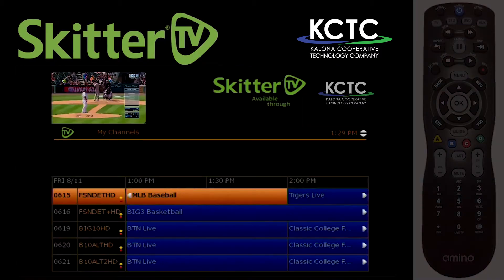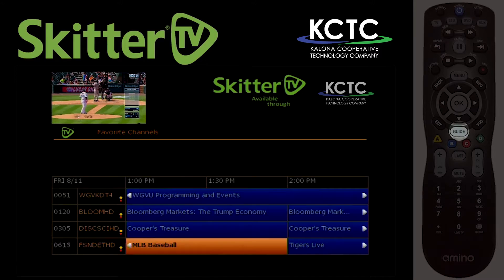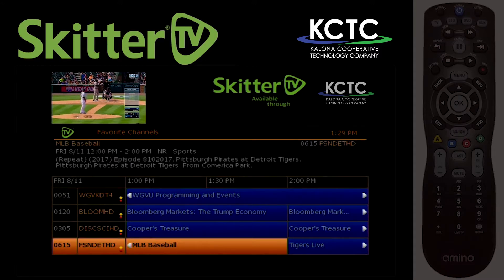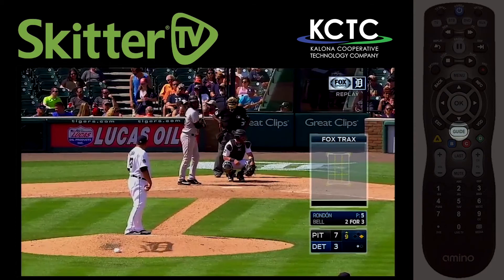How to add channels to favorites in Skitter TV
In this video you will learn how to add channels to your personal favorites list in Skitter TV.